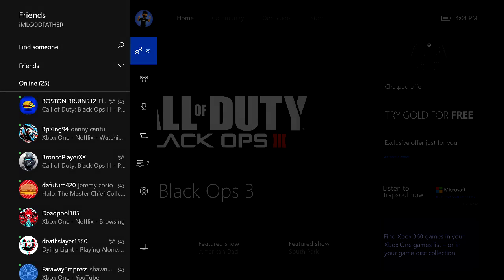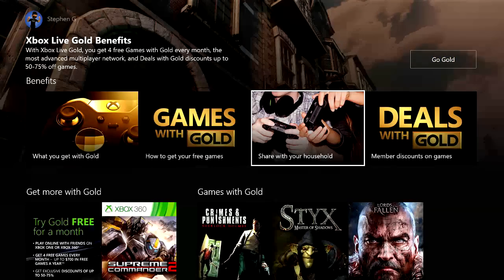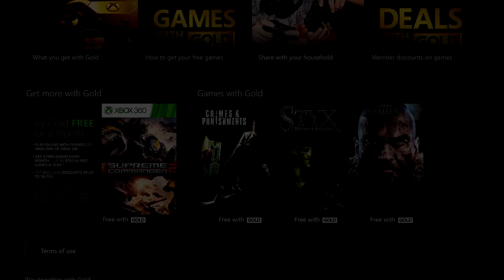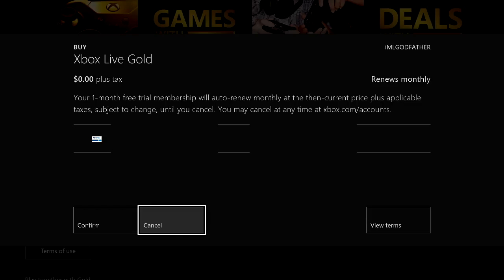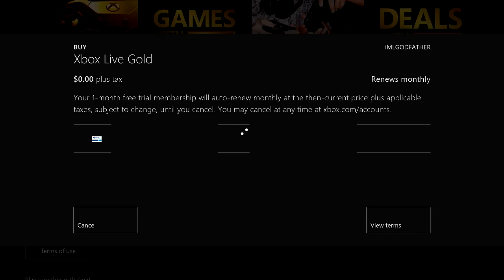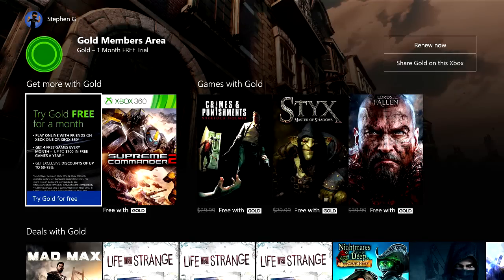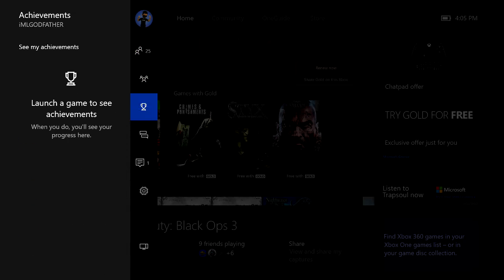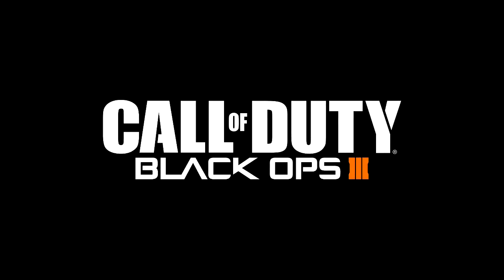How to Get Free Xbox Live Gold Membership 2019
In this video I will be showing you guys how to get a Free Month of Xbox Live Gold Membership completely free! Just make sure to follow everything I do in the video above.

★Checkout★

★New Method★

How to Get Free Xbox Live Gold Membership (One Month Free)

★Comp Specs★

GPU: GeForce GTX 1080's (SLI)
CPU: Intel Core i5-6600K CPU @ 4.20GHz
Memory: 16 GB RAM
Current resolution: 3840 x 2160, 60Hz
Operating system: Microsoft Windows 10 Pro